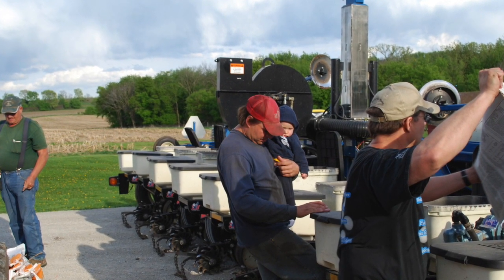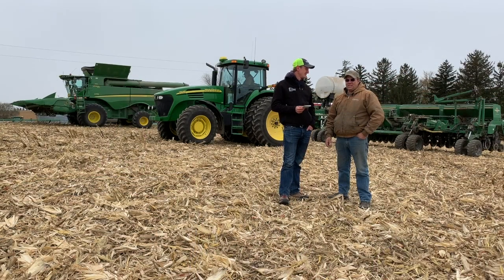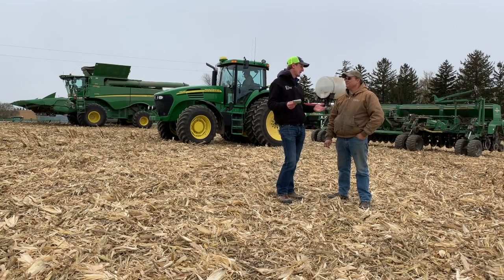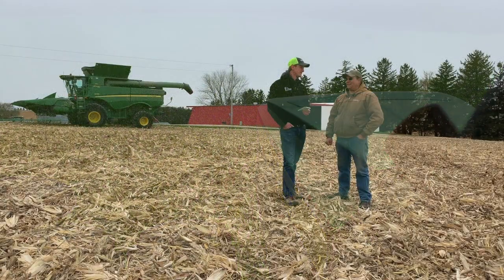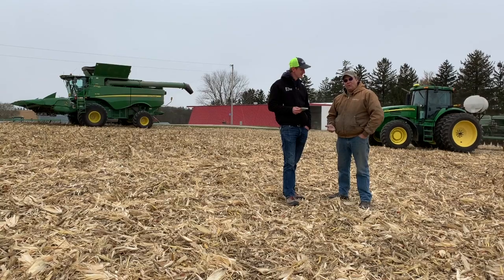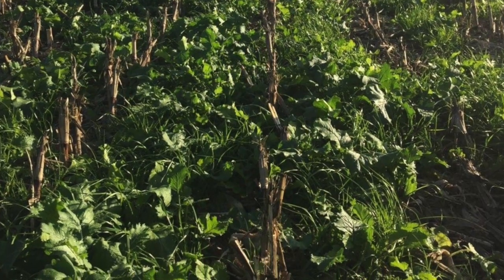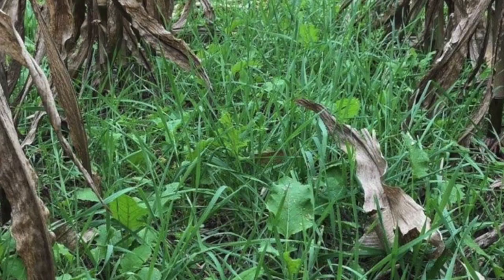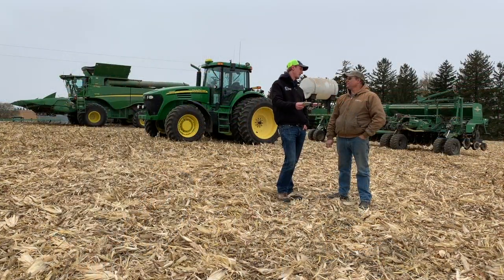25 Years of Success with No-Till & 6 years of Cover Crops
Come along as Myron Sylling shares his journey into Soil Health including 25 plus years of No-Till along with cover cropping six years on all of their 1,400 acres.

Myron has been successfully & profitably no-till farming with his brother, Mikal, and father, Karl near Spring Grove, MN. While solid yields are important, net profit per acre and soil health benefits are what drives the Sylling family. The family are also huge believers in trying to have a live root 24/7 - 365.
This spring they frost seeded nearly 600 acres using their fertilizer buggy in early March. Over the past few springs, they've frost seeded a couple hundred acres annually. They've also experimented with 60" corn, enjoy planting all of their crops into vibrant green cover crops, and this year are looking into other ways to get cover crops established earlier.

Additionally water infiltration rates range from 6-10" per hour under their management compared to others that can only infiltrate 0.5 to 1.0 inches per hour. This is primarily because Myron, Mikal and Karl follow most of the soil health principles and refuse to use tillage.

So join us for this quick video on how and why the Syllings love to No-till and cover crop!

- For more of our videos on cover crops, soil health, streams, and what we do check out.

Thanks - Winona County SWCD